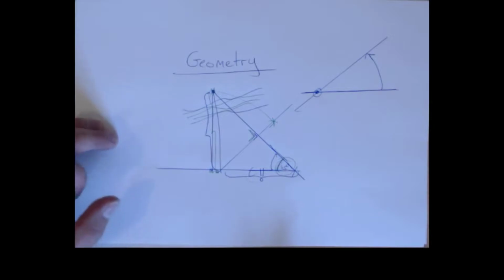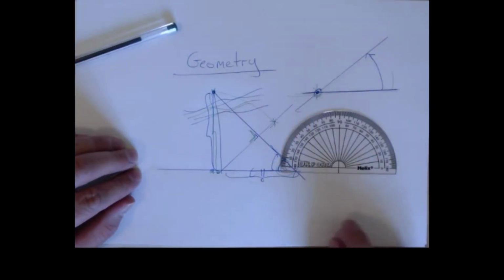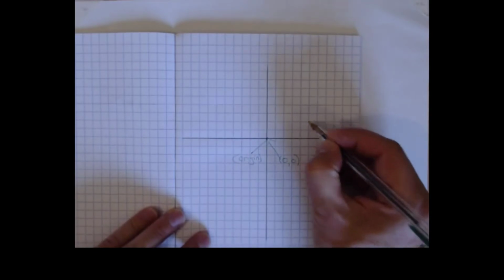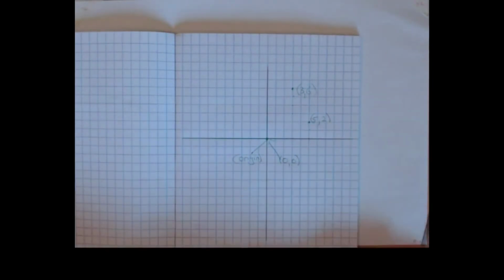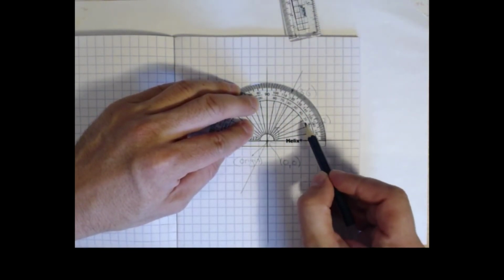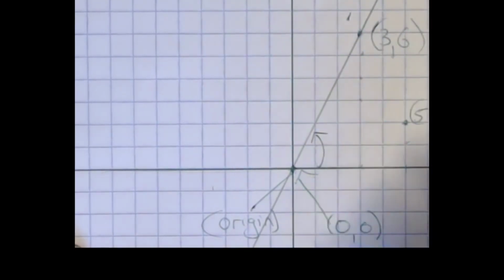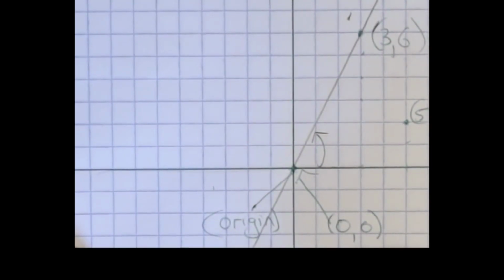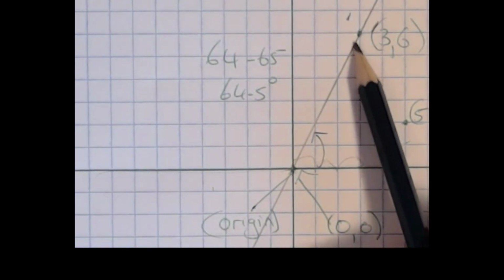Geometry measuring angles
Steps To maths exercise on measuring angles